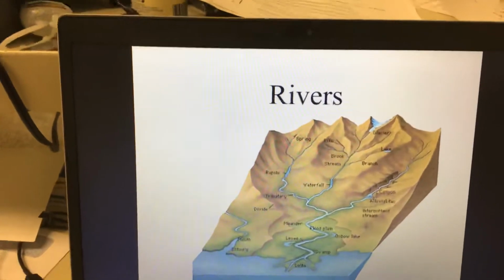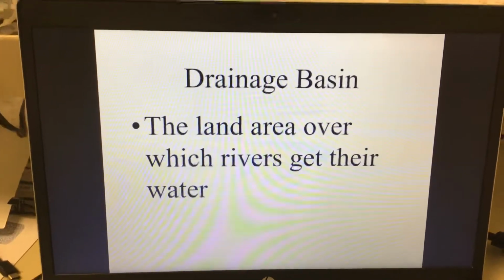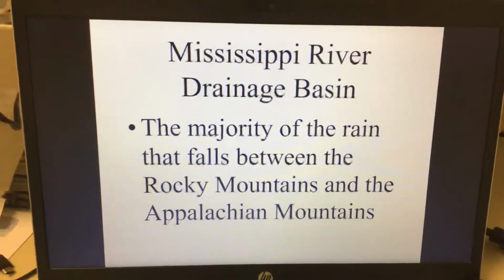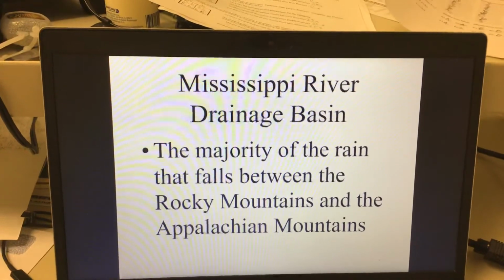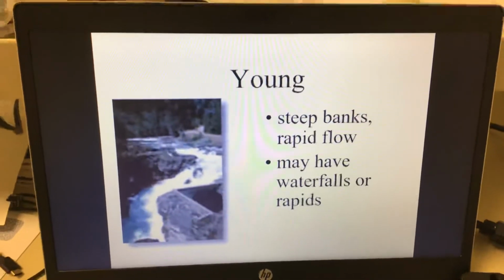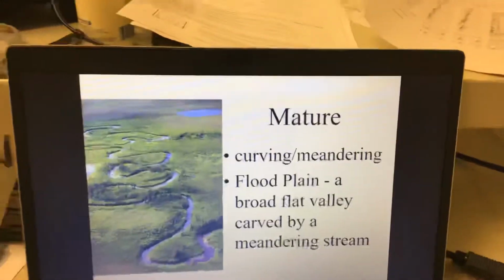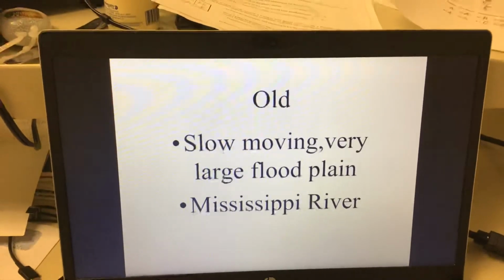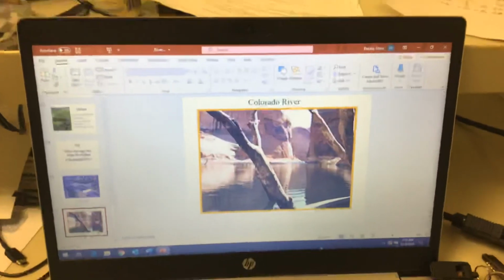November 9, 2020